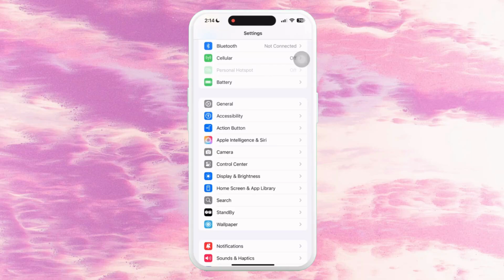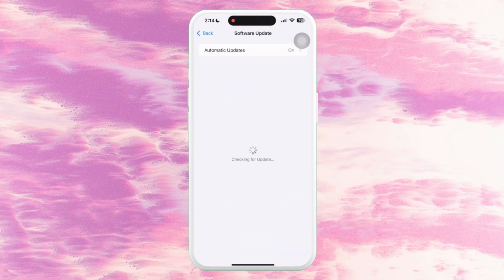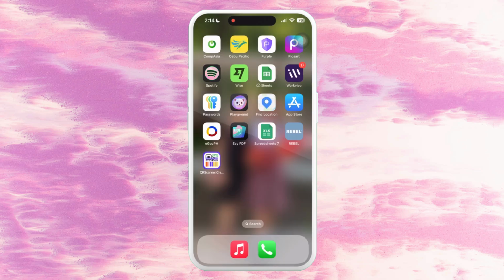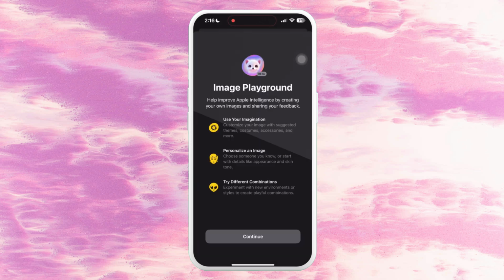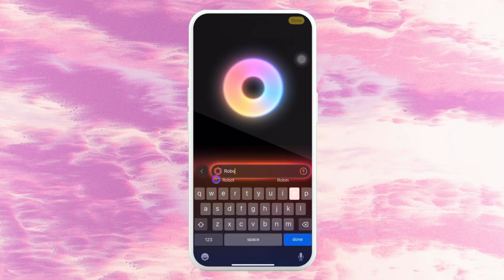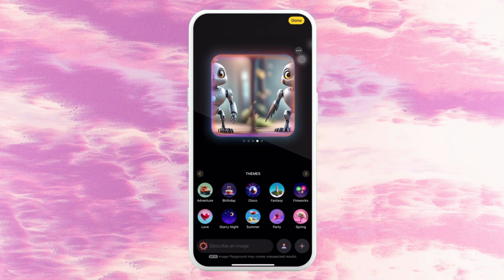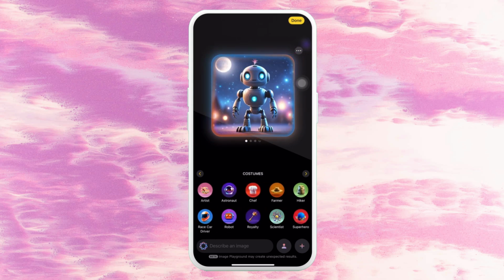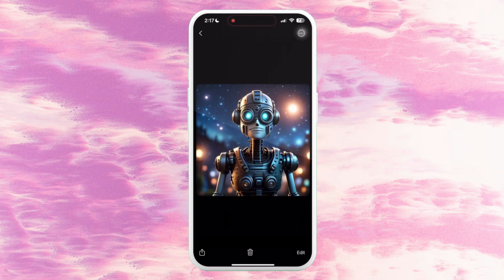How to Use Image Playground on iPhone with Create AI Art (Quick Guide)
Ready to turn your iPhone into an AI-powered art studio? 🎨📱 In this quick guide, I’ll show you how to use Image Playground on iPhone to create stunning AI art in just a few taps. Whether you want fantasy portraits, surreal landscapes, or trippy textures—this tool brings your imagination to life. 🤯✨

No complicated settings, no design skills needed. Just your phone, a spark of creativity, and AI magic. Let’s get generating! 🔥🧠